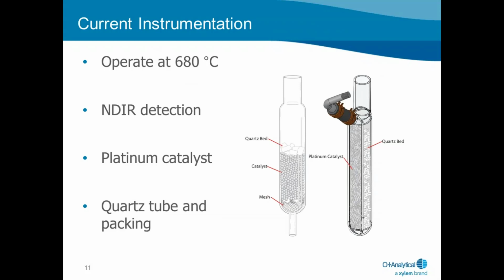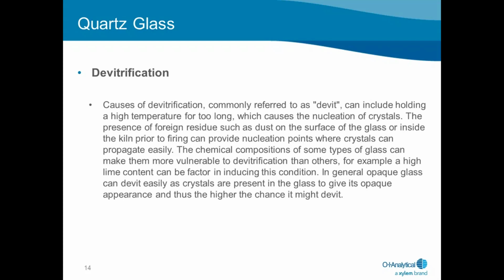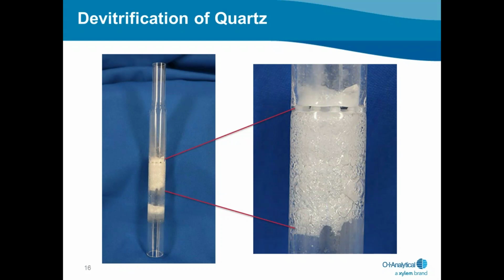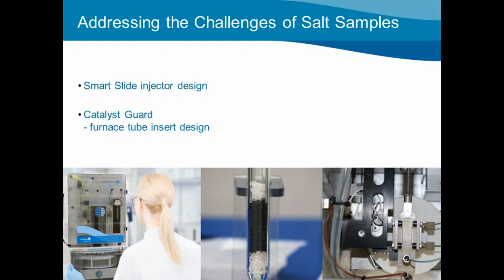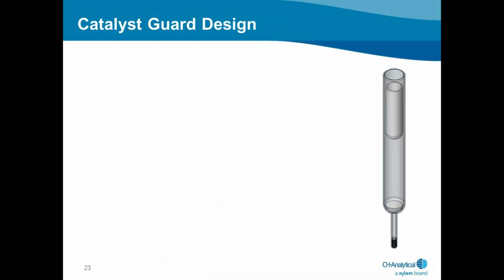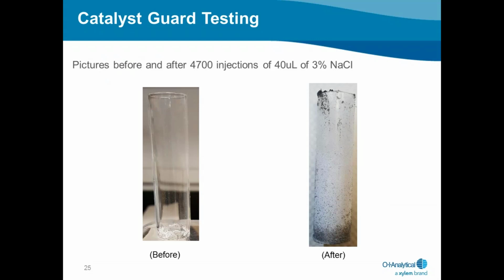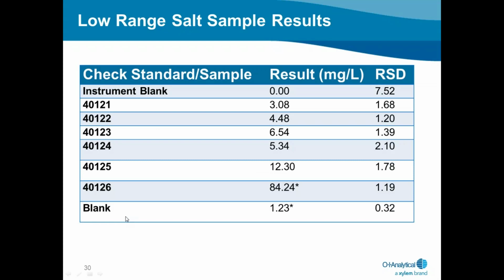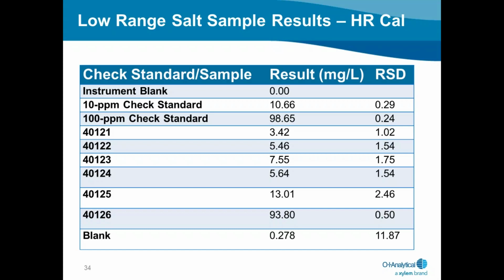A New Approach to High Salt Samples and TOC Analysis Webinar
Samples that contain salt present a challenge for TOC analysis. Salt, even in low concentration in typical seawater (3 – 4 %) can cause devitrification of a quartz combustion tube operating at high temperature. Additionally, salt can coat the surface of the catalyst and prevent the catalytic conversion of organic compounds to carbon dioxide. Eventually, salt crystallization in the system will require increased maintenance. Numerous schemes have been employed on TOC systems to deal with salt. These range from elaborate salt traps, ceramic combustion tubes, special kits, and the use of sulfuric acid. These approaches add to the cost of the system, and in the case of sulfuric acid, may lead to poisoning of the catalyst. This webinar presents the approach taken with the new combustion technology OI Analytical recently introduced that eliminates the need for special kits, the use of potentially detrimental acids, and expensive combustion tubes. Data will be presented that shows the long-term stability of the system, the increased longevity of the catalyst, and the decrease in the amount of maintenance needed.